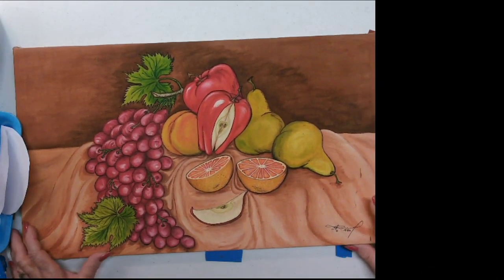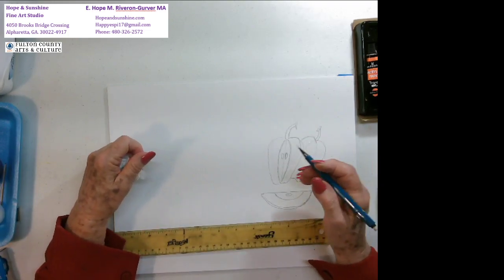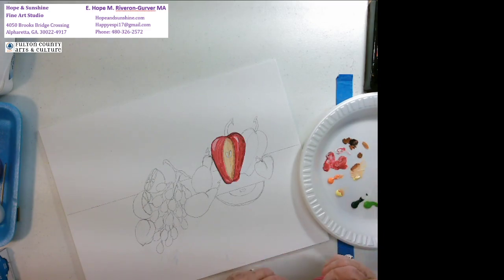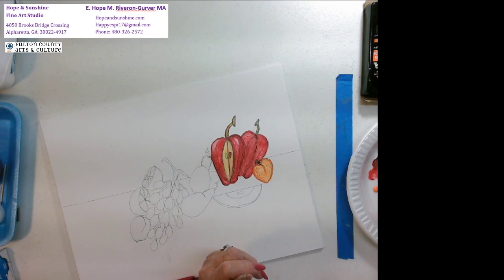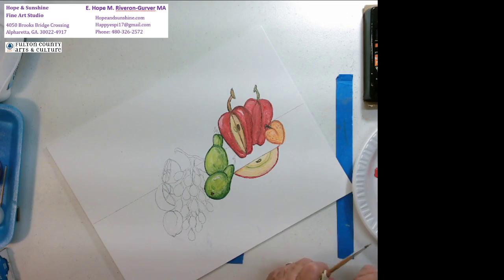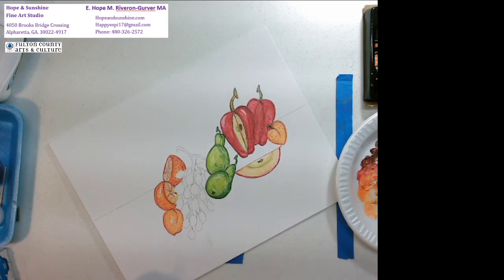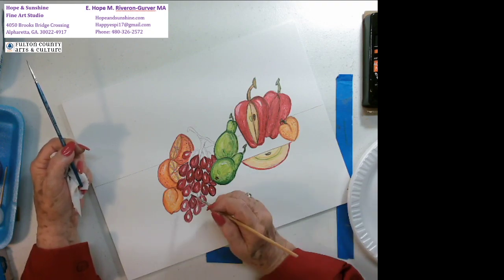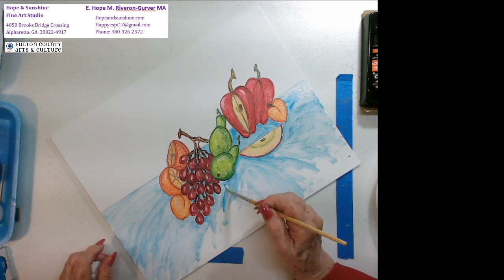Class 4 Fruit Delight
We are painting still life.